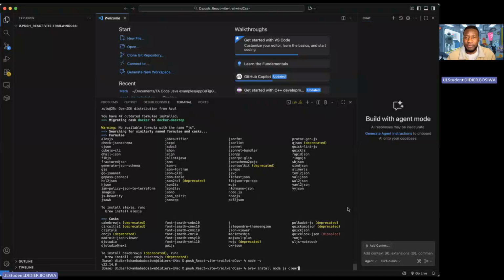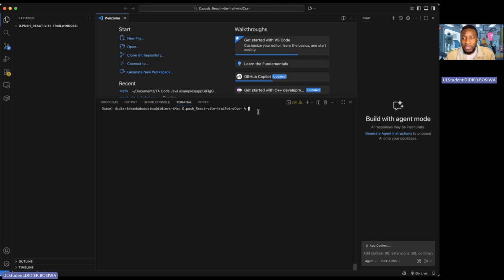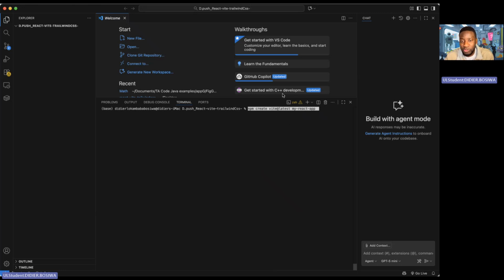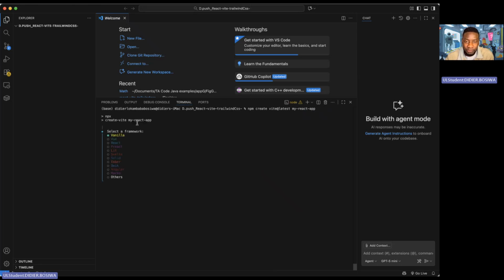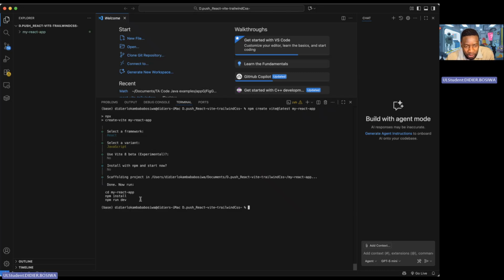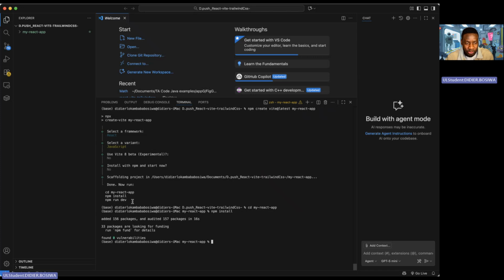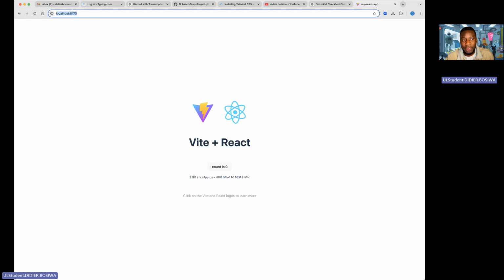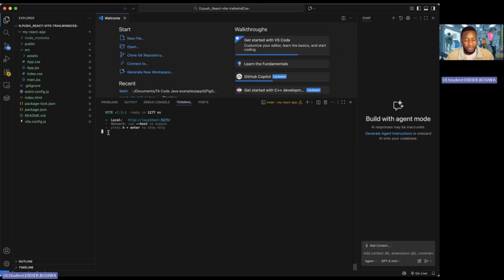Install React + Vite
Install React + Vite in minutes!
Fast, simple, and perfect for beginners.
Follow along and practice as you watch—learn by doing!